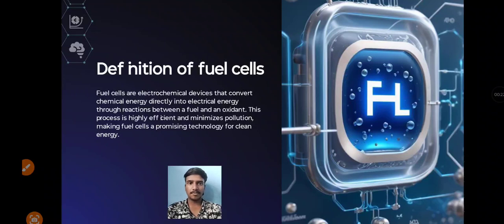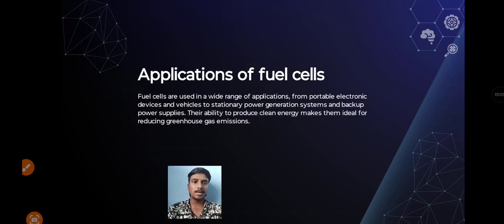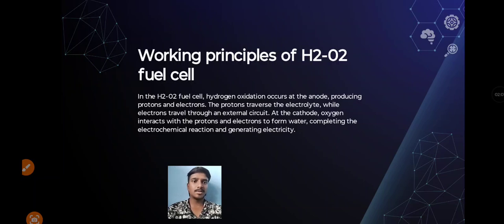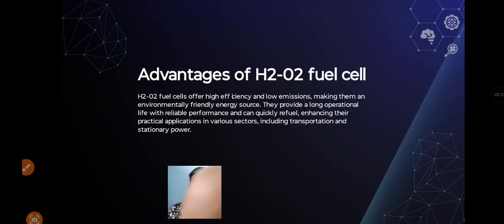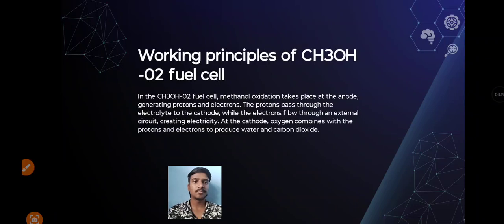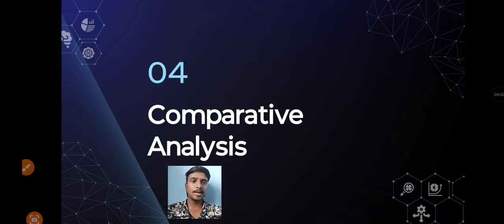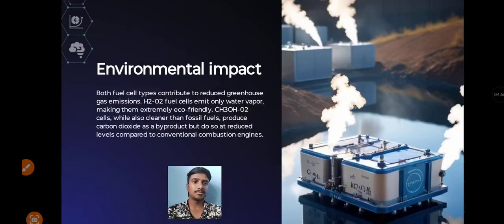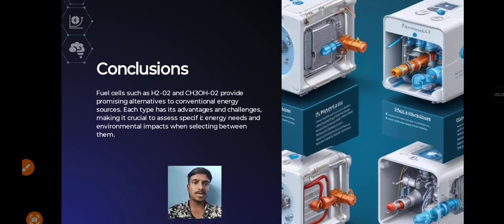FUEL CELL CHEMISTRY